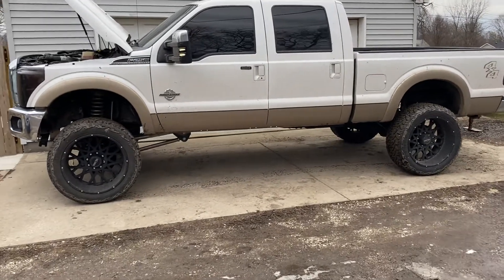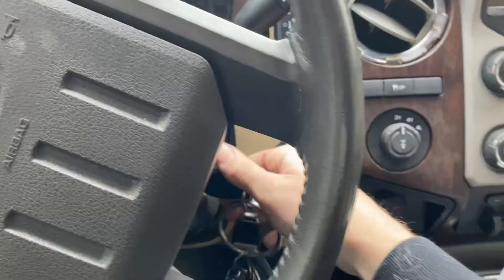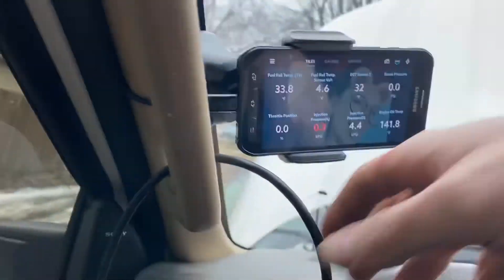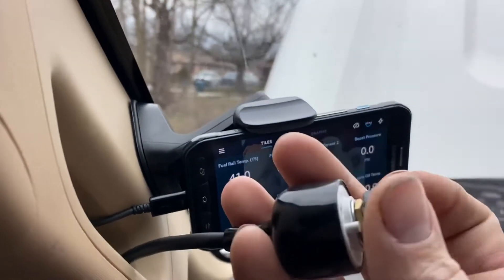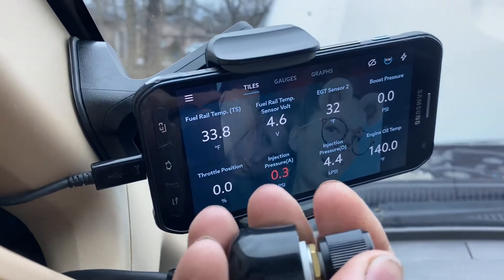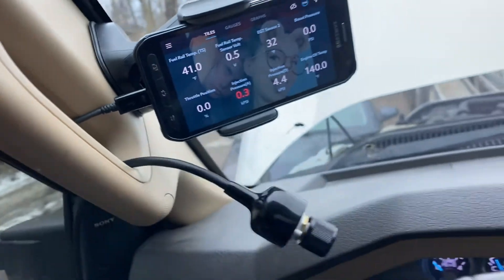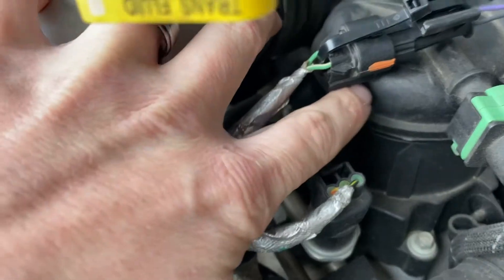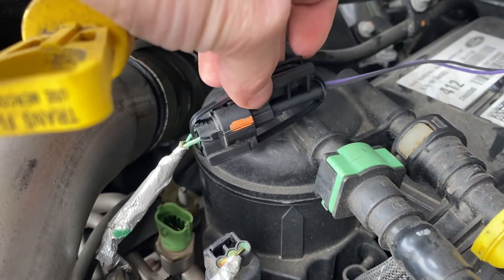How to tell if your 5 position SOTF switch is working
In this video I show you the easiest way possible to tell if your shift on the fly “SOTF” switch is working for your Diesel engine. I hope this helps I couldn’t find anything on how to tell.
Powerstroke, Cummins, duramax